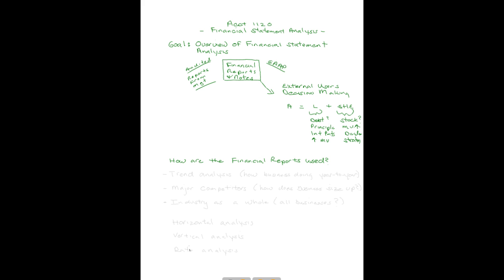Overview to Financial Analysis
An introduction on how to go through the steps of preparing a financial analysis on a business.